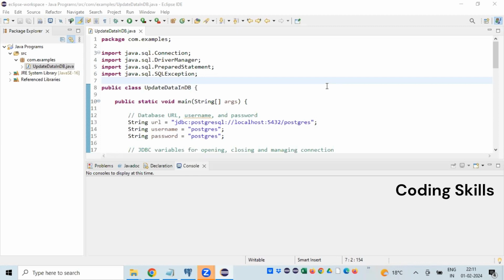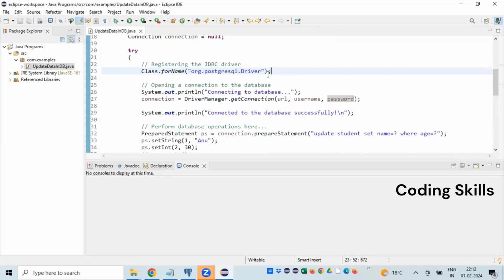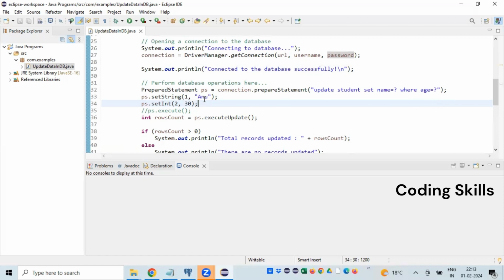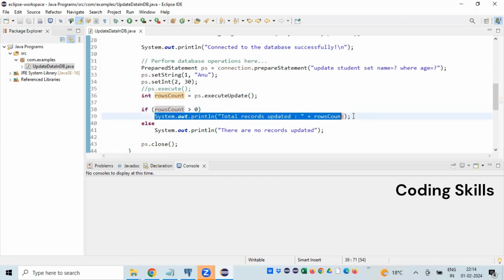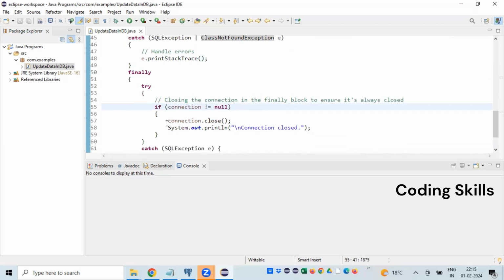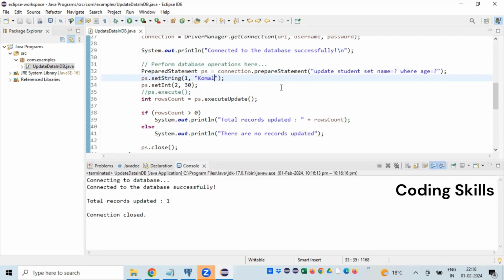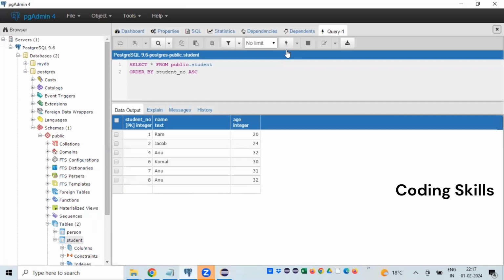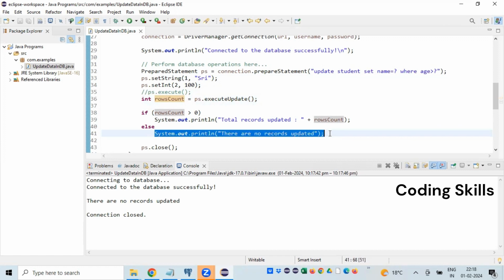How to Update Data in Database in Java | Coding Skills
In this video, we will learn how to update data in database using simple JDBC program.

programming languages
software programming
programming language
programming courses
learn programming
coding skills by srinivas
coding skills